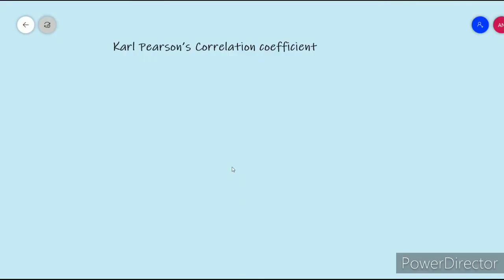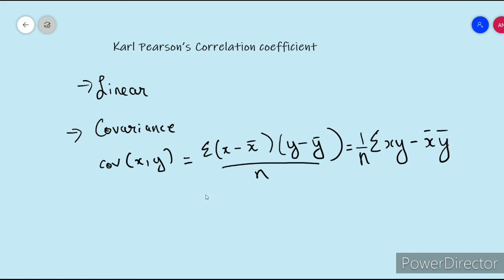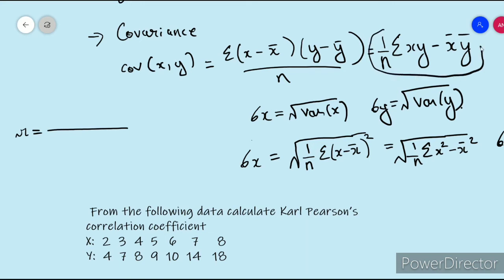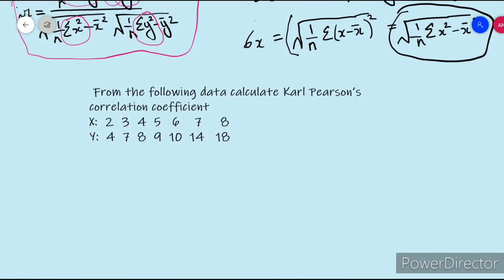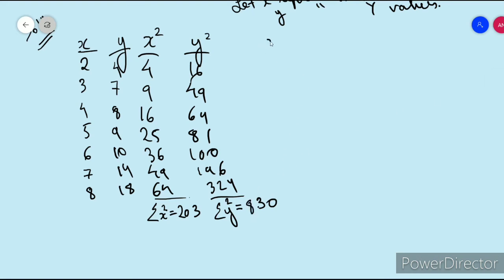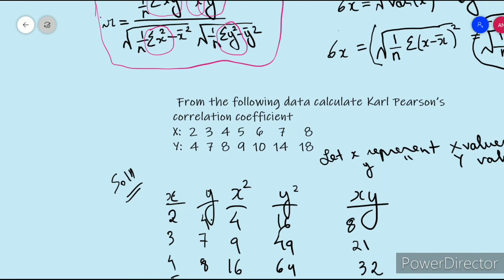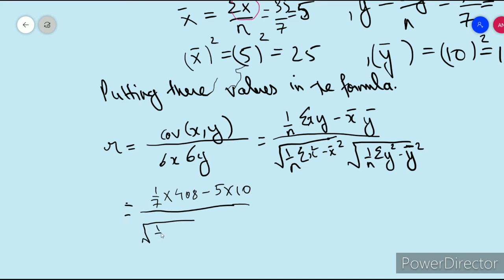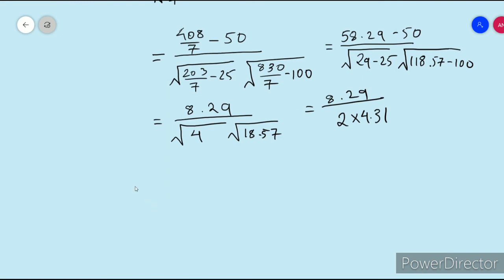Karl Pearson's Coefficient of Correlation-Part 1